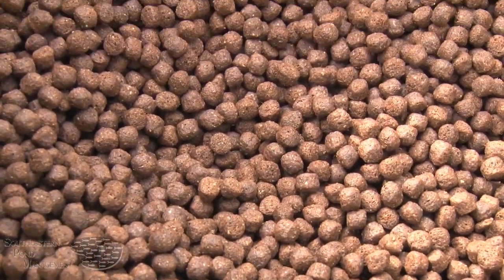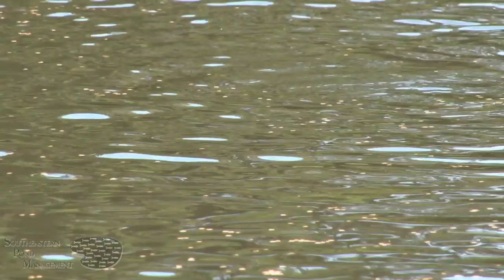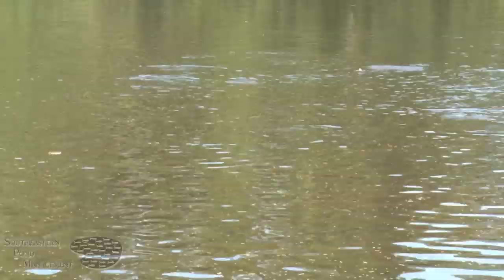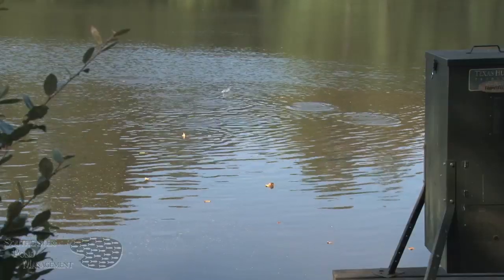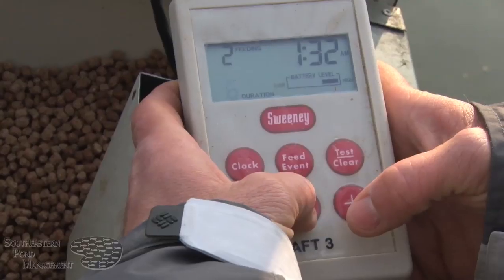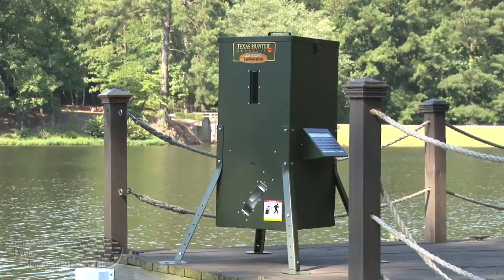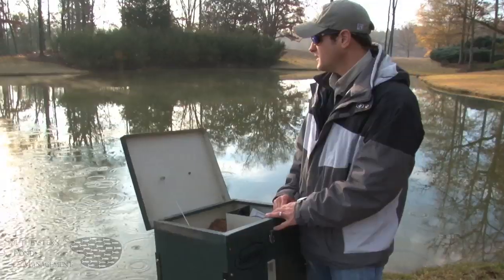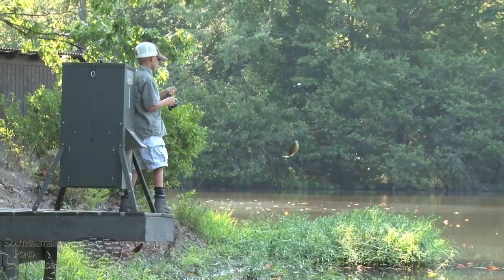Supplemental Feeding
In this video, Southeastern Pond Managment explains the benefits to initiating a  supplemental feeding program in your lake.